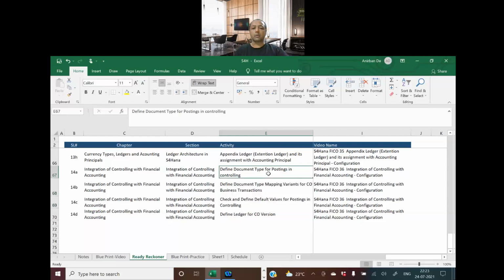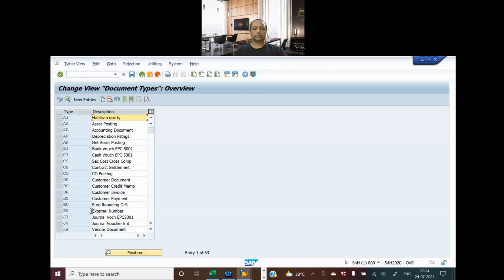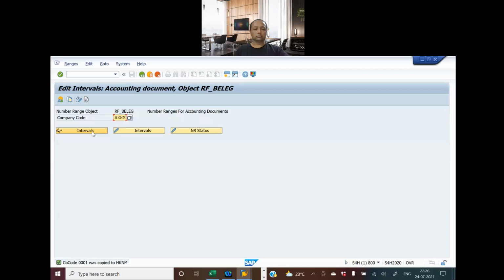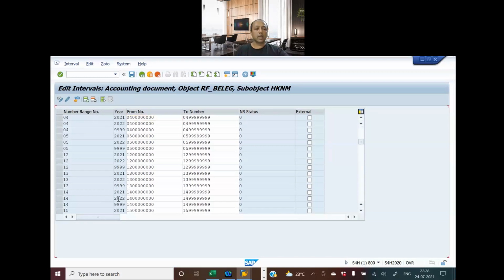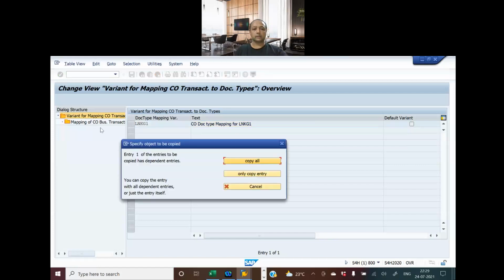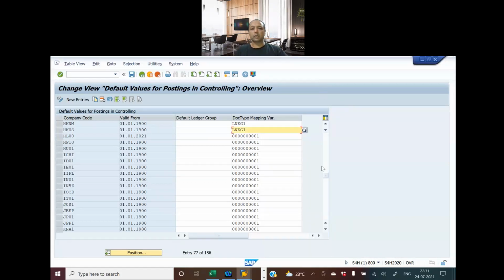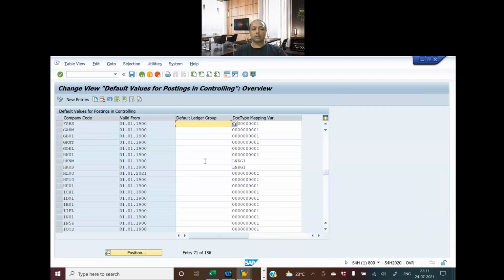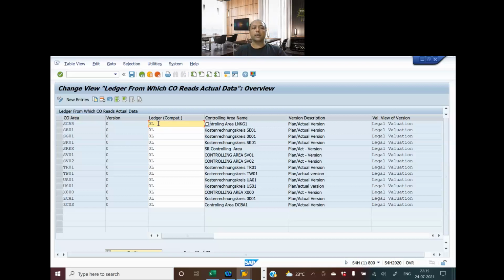S4Hana FICO 36 Integration of Controlling with Financial Accounting Configuration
Hello Friends,

In this video, we are going to discuss Integration of Controlling with Financial Accounting in S4Hana.

Thanks
Anirban